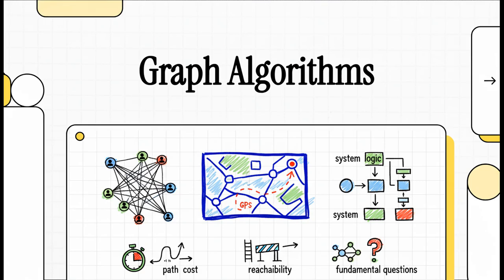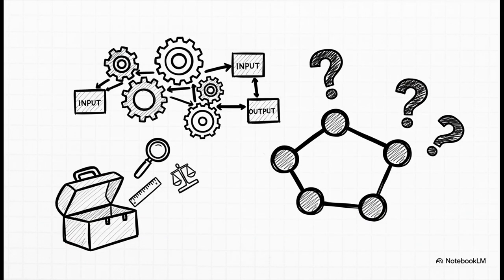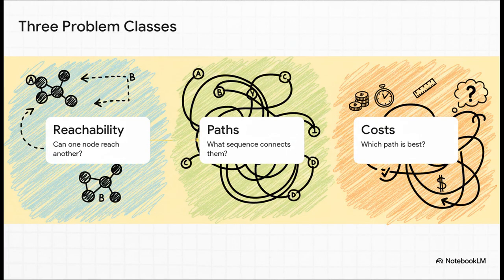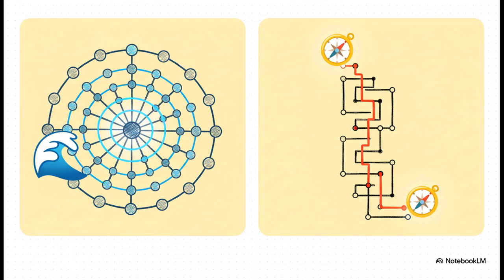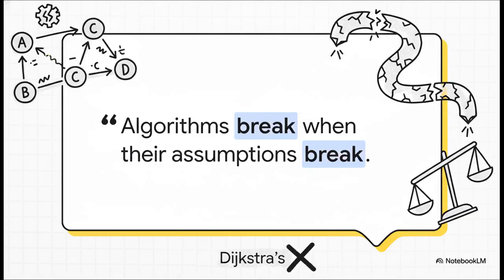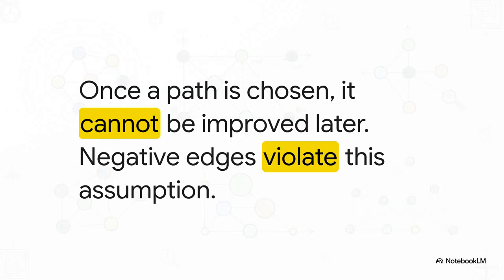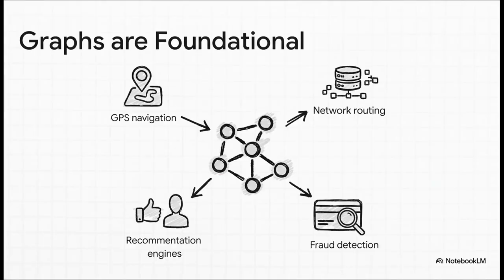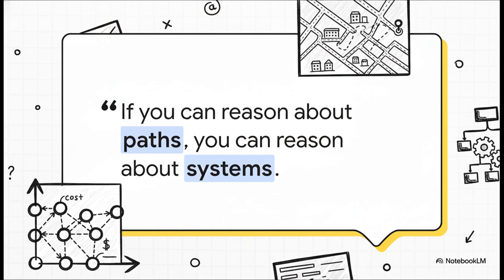🗺️The Logic of Navigation: Reachability, Paths, and Costs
This YouTube video, titled "EP 30 — Graph Algorithms: Paths, Costs, and Reachability," reframes graph algorithms from abstract academic topics into the practical logic behind navigation, optimization, and influence. The video structure centers on three fundamental questions: "Can I get there?", "What does it cost?", and "What is reachable?".

The Three Core Problem Classes
The content categorizes almost all graph algorithms into three distinct classes:
• Reachability: This asks if a path exists between two nodes. It is focused on existence rather than optimality.
• Paths: This identifies the specific sequence of nodes that connect two points.
• Costs: This determines the best or cheapest route based on specific constraints.

Traversal and Reachability: BFS vs. DFS
The video explains that reachability is typically solved using two primary search methods, and the choice between them is a deliberate engineering decision:
• Breadth-First Search (BFS): Explores broadly and is the standard for finding the shortest path in unweighted graphs.
• Depth-First Search (DFS): Explores deeply and is preferred for structural discovery and cycle detection.

These tools are essential for real-world applications like dependency resolution, network connectivity, and deadlock detection.

Optimization and Cost Constraints
When graphs are weighted—meaning edges represent values like distance, time, or risk—simple traversal is no longer enough. The video highlights two primary algorithms for handling costs:
• Dijkstra’s Algorithm: Used for non-negative weights. It operates on the assumption that once a path is chosen, it cannot be improved later,.
• Bellman-Ford Algorithm: Used when negative weights are present, as negative edges violate the core assumptions that make Dijkstra’s algorithm function.

Real-World Systems and Impact
The video emphasizes that graph algorithms are foundational to modern technology, powering systems such as GPS navigation, package dependency managers, fraud detection, and AI knowledge systems. The overarching design insight provided is to choose algorithms based on the specific question you are trying to answer, rather than their general popularity.

The video concludes with a philosophical insight into why graphs are transformative: structure defines what is possible, traversal defines our understanding of that structure, and cost defines the choices we make within it. Ultimately, the ability to reason about paths allows an engineer to effectively reason about entire systems.

Analogy for Understanding Reachability vs. Optimality: Imagine you are in a dense forest. Reachability is simply asking if there is any way to get from your current spot to a nearby river—even if it means climbing over rocks and through thorns. Optimality (Costs) is having a map that tells you which specific trail will get you to that river using the least amount of energy or time. Reachability tells you if the journey is possible; cost analysis tells you if it is worth the effort.